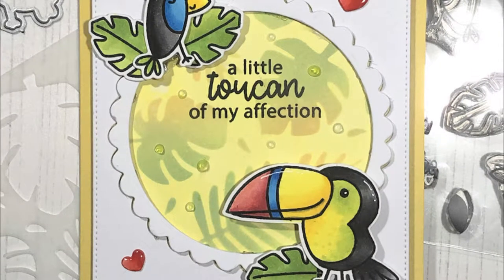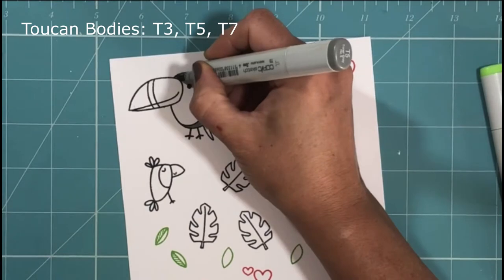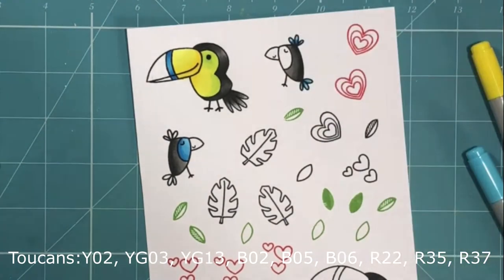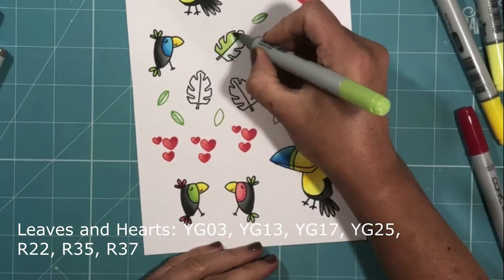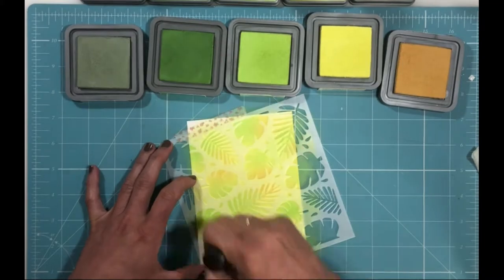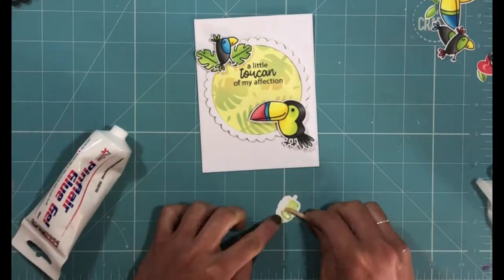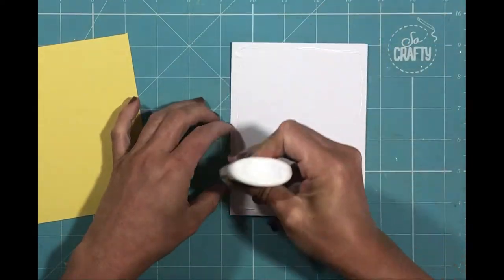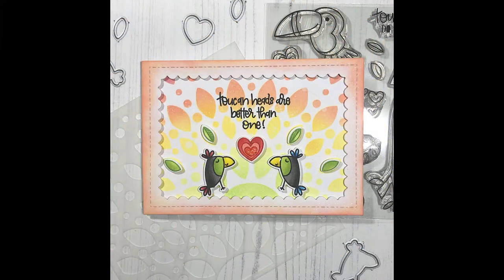Tropic Like Its Hot Stencil & Toucan Do This Card Tutorial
Hi & welcome to a brand new card making tutorial. Today I'm using the new stencils, Tropic Like Its Hot & Unbe-Leaf-able with Distress Oxide Inks. I'm also using the Toucan Do This stamp and die sets to make 2 fun summer time cards!

The products I used are all listed below.

• Toucan Do This Clear Stamp Set – Time For Tea Designs

• Time for Tea Designs Dies - Inside Scalloped/Stitched Frame and Script (471434) | Create and Craft

• My Craft Studio 100 Sheets of Super Smooth Paper 120gsm (339079) | Create...

• Sakura 57453 Gelly Roll Classic 10 (Bold Pt.) 3pk Pen, White
 ——— B075VLPL1B [ Amazon US ]

• Core Essentials A4 White Smooth 300gsm Card - Pack of 500 Sheets (458311) | Create and Craft

• WOW! Opaque Whites Embossing Powder Seafoam White Regular | 15ml Jar

• Dot and Dab Foam Adhesive Squares Double Sided 5mm x 5mm x 2mm Black

• SNAP Die-Cutting and Embossing Machine (409298) | Create and Craft

• Ranger Mini Glossy Accents, Clear
 ——— B004JPYUM6 [ Amazon UK ]

• Ranger Distress Oxide Ink Pad 3in x 3in by Tim Holtz Squeezed Lemonade

• Ranger Distress Oxide Ink Pad 3in x 3in by Tim Holtz | Twisted Citron

• Ranger Distress Oxide Ink Pad 3in x 3in by Tim Holtz | Bundled Sage

• Ranger Distress Oxide Ink Pad 3in x 3in by Tim Holtz | Wild Honey

• Card Making Magic A2 Die Set Complete Card & Box Set of 20

• Lynda Chapman's World of Paper Bright Collection - 100 Sheets of A4 210gsm (377372) | Create and Craft